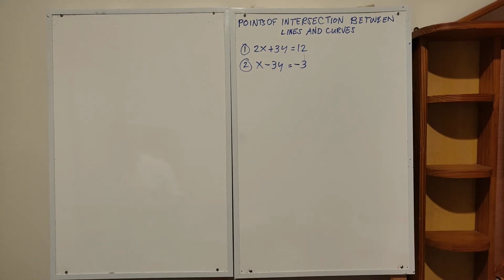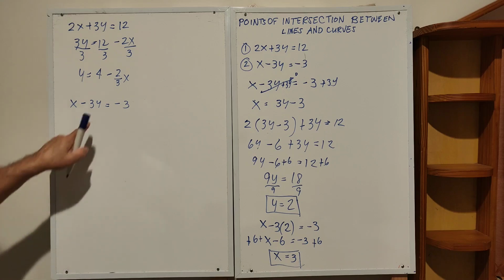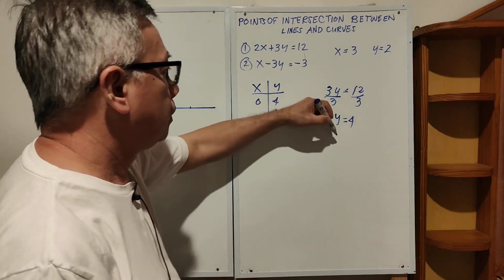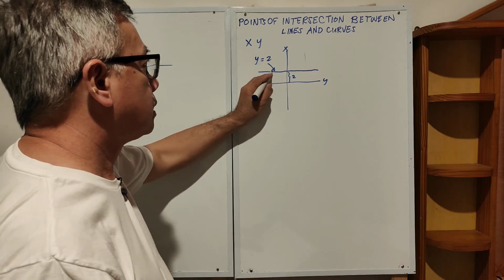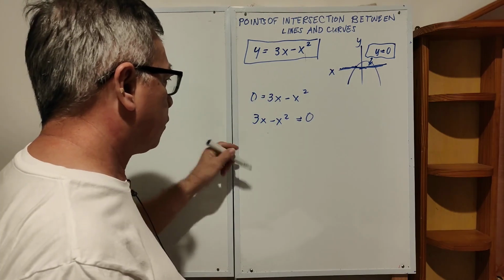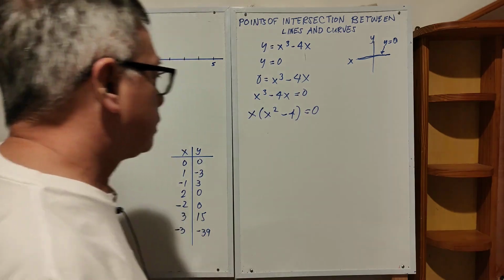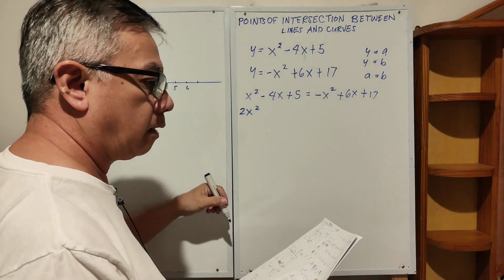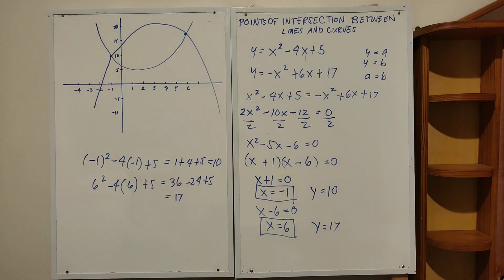Points of Intersection Between Lines and Curves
The video shows how to find the points of intersection between two lines, between a line and a curve and between two curves.